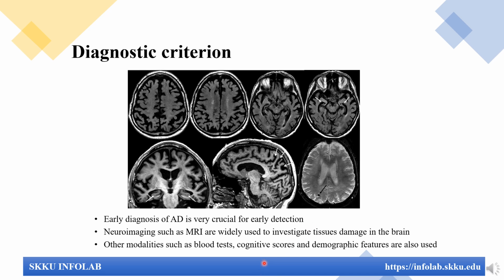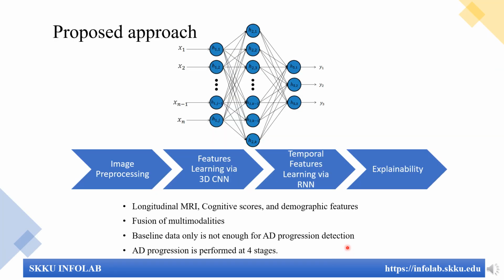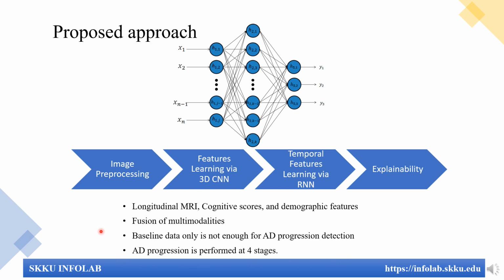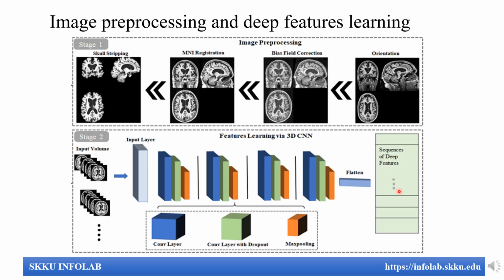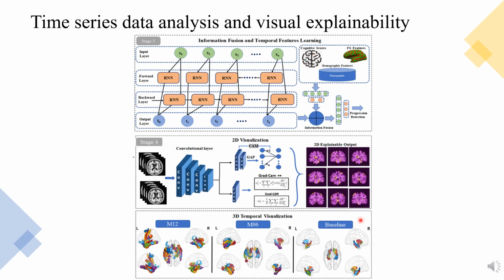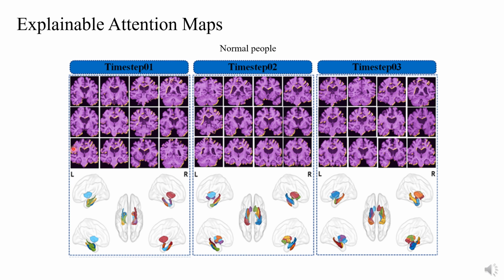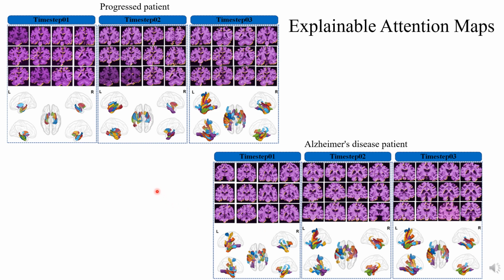Prediction of Alzheimer's progression based on multimodal time-series data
Alzheimer's disease (AD) is a neurological illness that causes cognitive impairment and has no known treatment. The premise for delivering timely therapy is the early diagnosis of AD before clinical symptoms appear. Mild cognitive impairment is an intermediate stage in which cognitively normal patients can be distinguished from those with AD. In this study, we propose a hybrid multimodal deep-learning framework consisting of a 3D convolutional neural network (3D CNN) followed by a bidirectional recurrent neural network (BRNN). The proposed 3D CNN captures intra-slice features from each 3D magnetic resonance imaging (MRI) volume, whereas the BRNN module identifies the inter-sequence patterns that lead to AD. This study is conducted based on longitudinal 3D MRI volumes collected over a six-months time span. We further investigate the effect of fusing MRI with cross-sectional biomarkers, such as patients’ demographic and cognitive scores from their baseline visit. In addition, we present a novel explainability approach that helps domain experts and practitioners to understand the end output of the proposed multimodal. Extensive experiments reveal that the accuracy, precision, recall, and area under the receiver operating characteristic curve of the proposed framework are 96%, 99%, 92%, and 96%, respectively. These results are based on the fusion of MRI and demographic features and indicate that the proposed framework becomes more stable when exposed to a more complete set of longitudinal data. Moreover, the explainability module provides extra support for the progression claim by more accurately identifying the brain regions that domain experts commonly report during diagnoses.

For more details, please refer to our paper at Information fusion paper